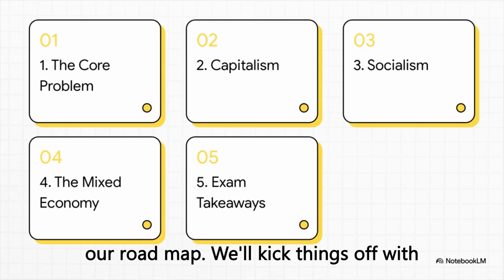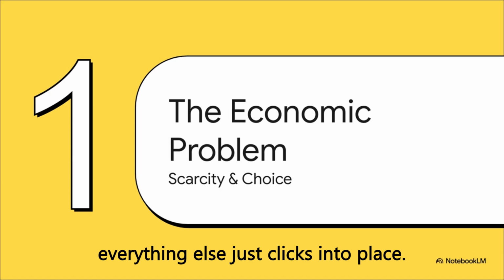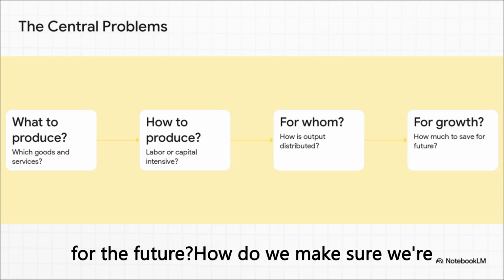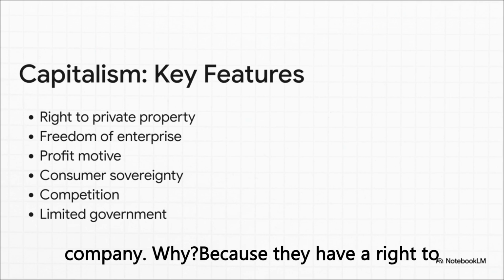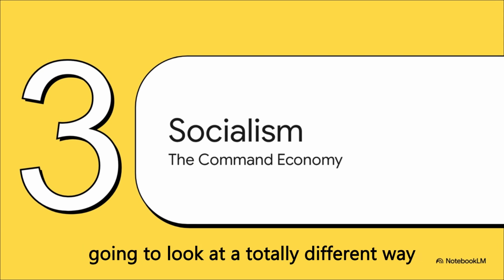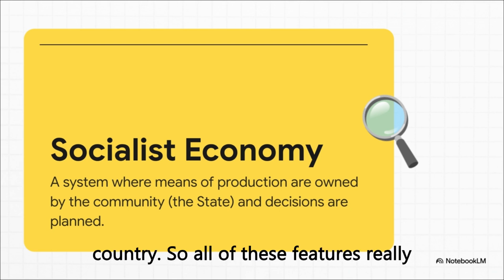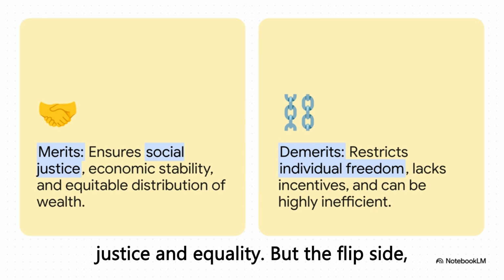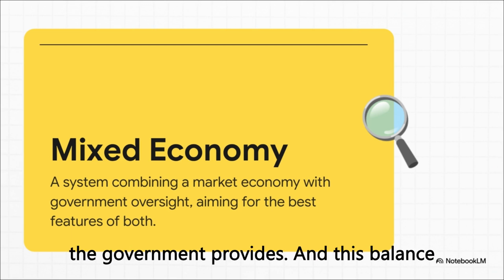Economic Systems and the Problem of Scarcity / business eco ch 1 unit 2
the fundamental economic problem of scarcity, which necessitates decisions about what to produce, how to produce it, for whom to produce, and provisions for future growth. It then details three primary economic systems: capitalist, socialist, and mixed economies. Each system is described with its defining characteristics, merits, and demerits, particularly focusing on how they address the central economic problems. The capitalist system relies on private ownership, profit motive, and price mechanisms, while a socialist economy is characterized by collective ownership and central planning. Finally, the mixed economy combines elements of both, allowing for both private and public sectors to operate.